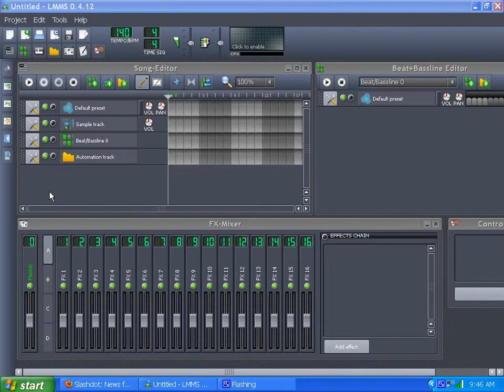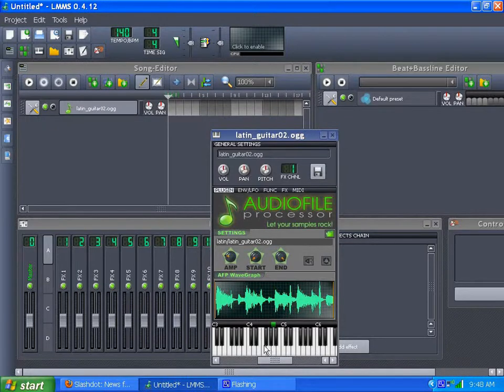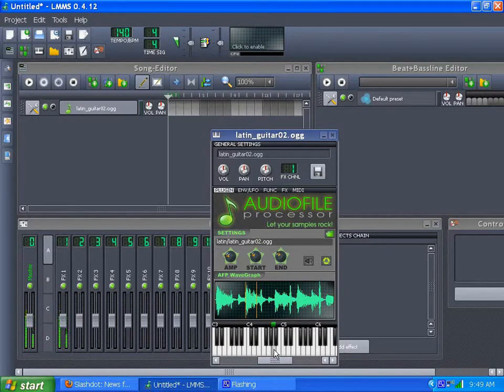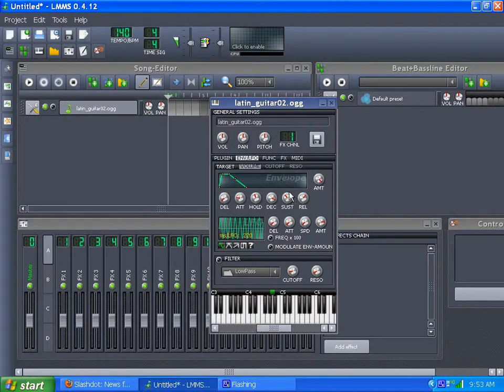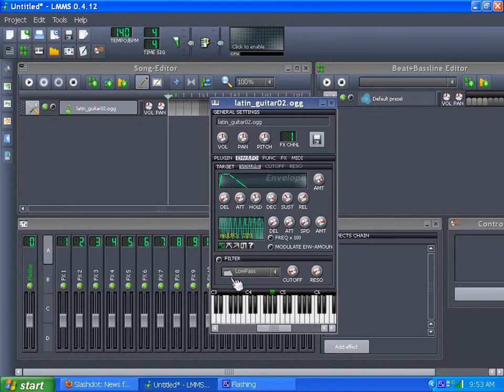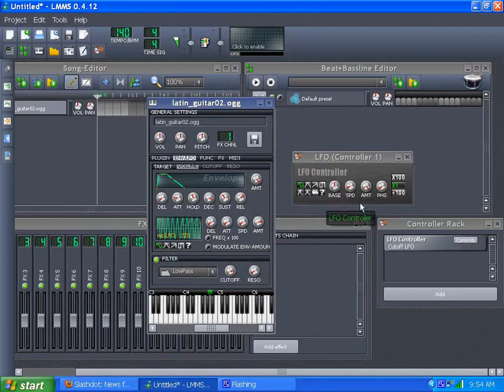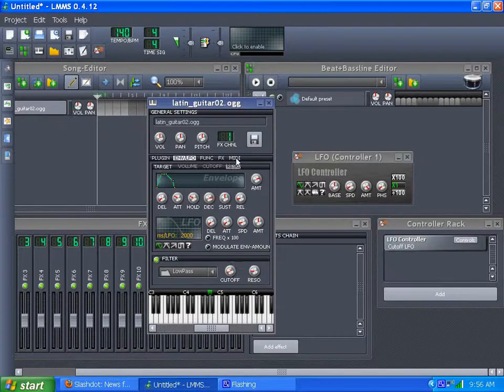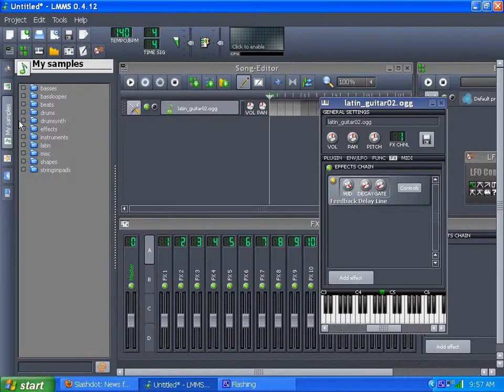Stupid LMMS Tricks - Sample Tweaking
Showing another way to use samples within LMMS. With enough tweaks you can get quite a different sound than what you began with.